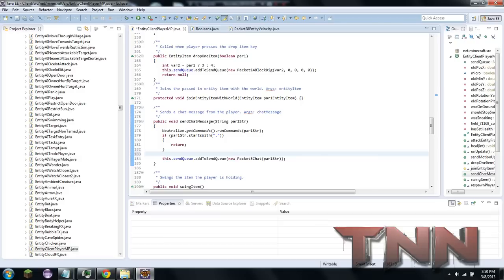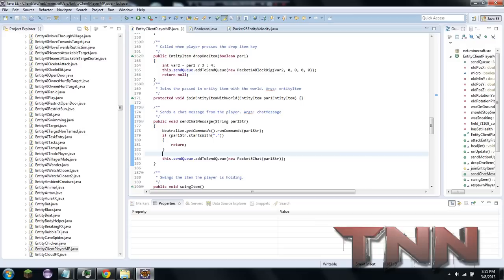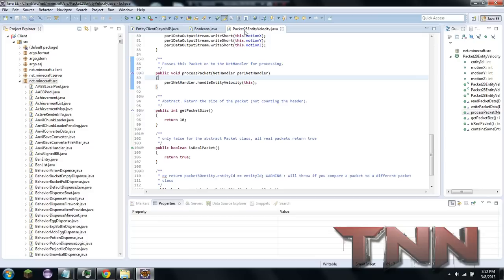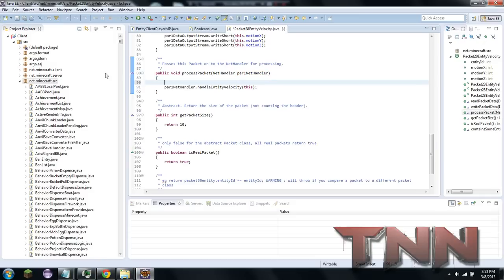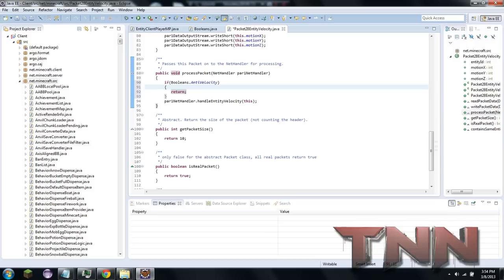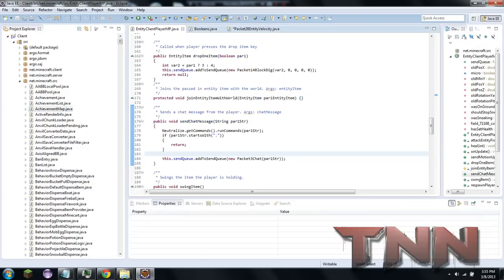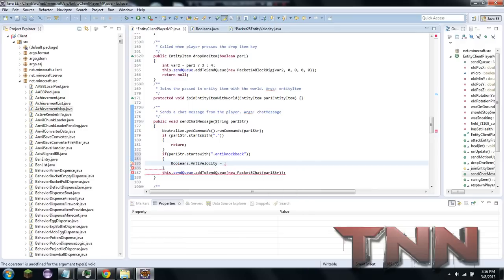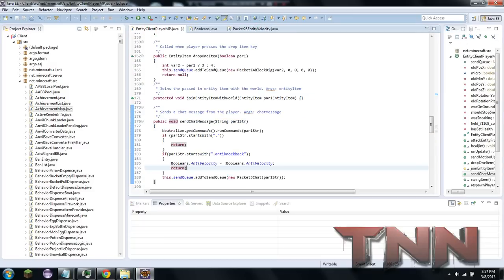Minecraft Hacked Client Ep. 1 | Anti Velocity!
Welcome to the first tutorial on Minecraft coding on the channel. Be sure to check back for more.